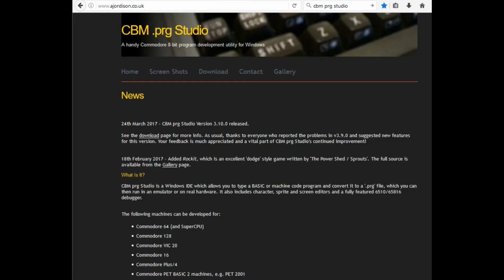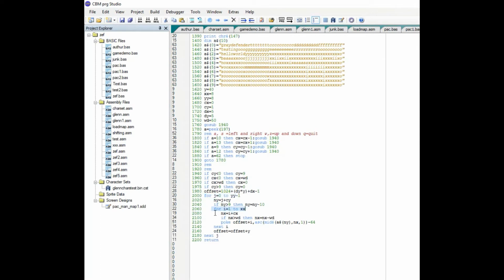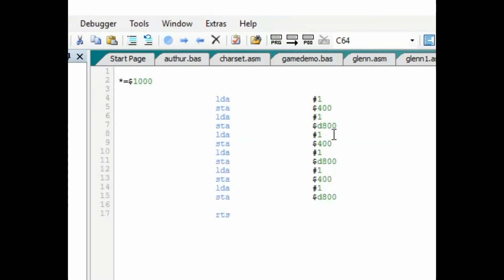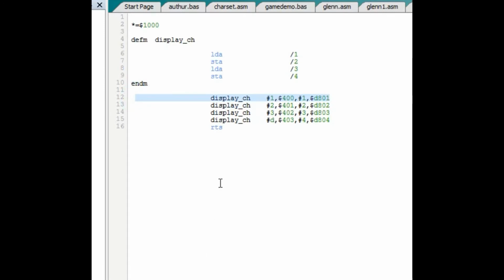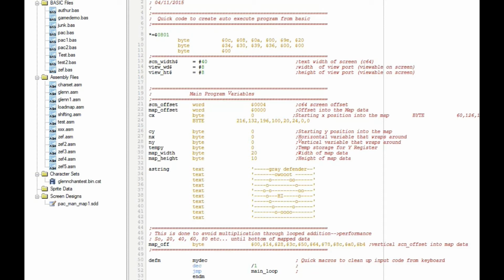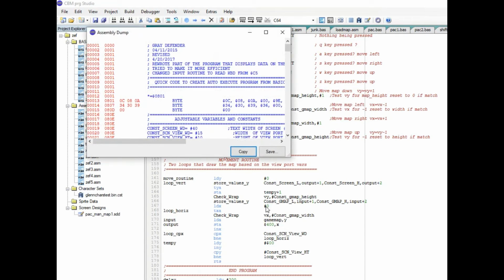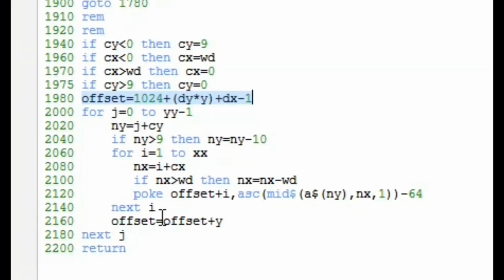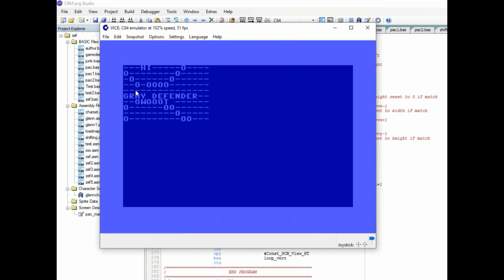C64 Tutorial Series - Text Scrolling & Macros | Zef Episode 1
In this tutorial series I attempt to cover a few topics related to creating a sort of text scrolling adventure, like in the Ultima series of video games.  In episode one, I demonstrate a small program which can scroll text in all directions and I demonstrate how to create a basic macro using CBM prg Studio.